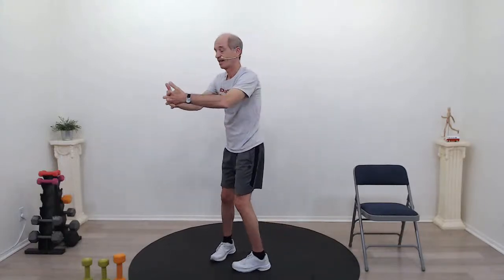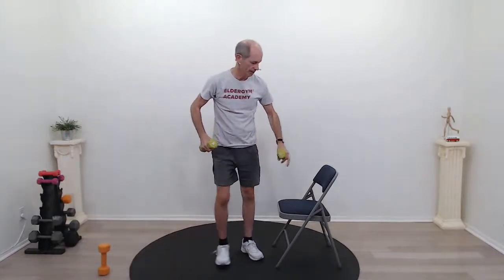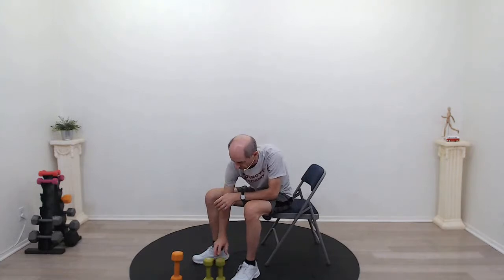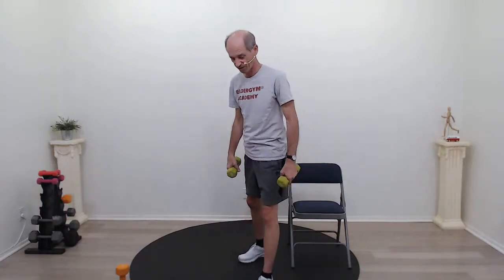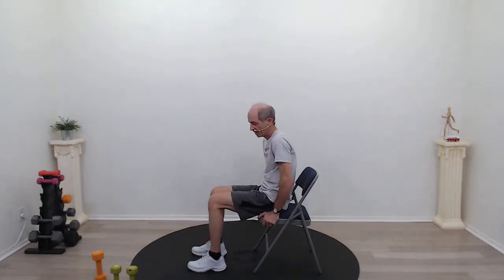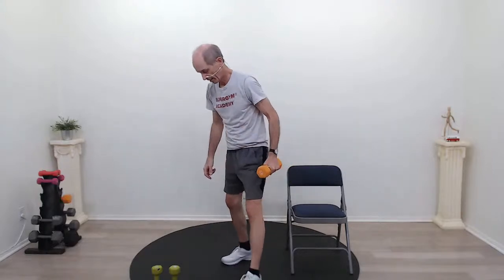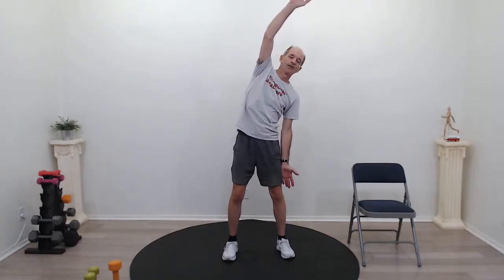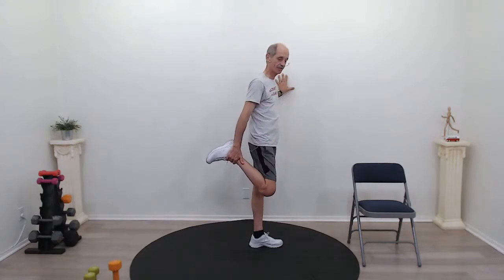Eldergym® SENIOR FITNESS Live Stream: Total body training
Need more? Join us at Eldergym® Academy for your next step in becoming strong and stable: